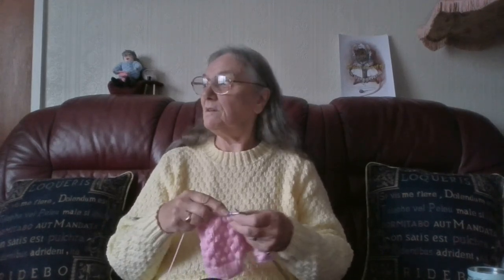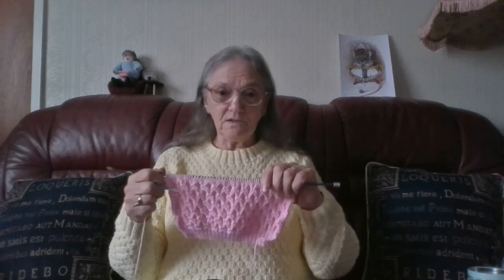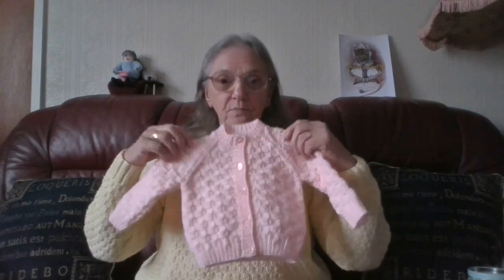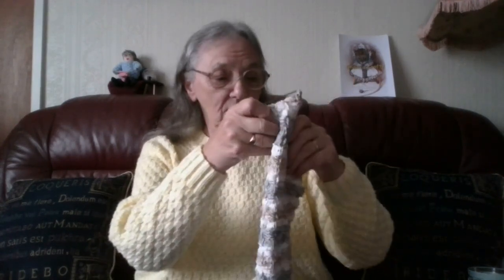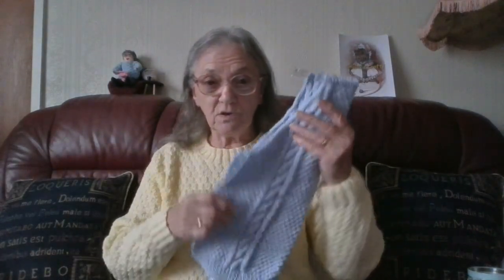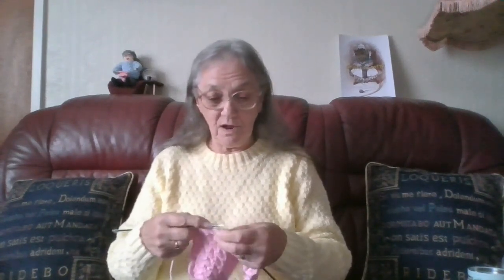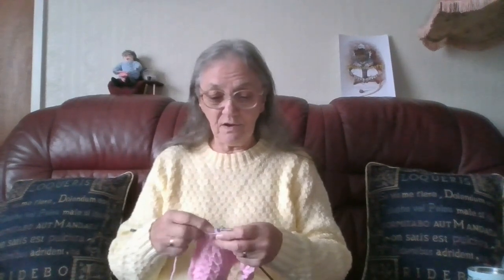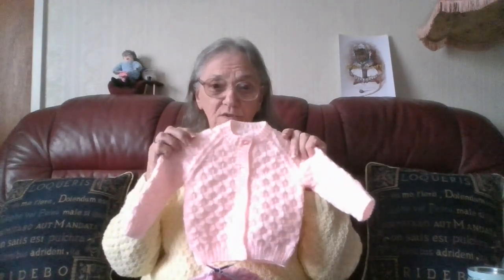WIPs Tutorials and a Catch Up, Sheila's Knitting Tips and Other Stuff